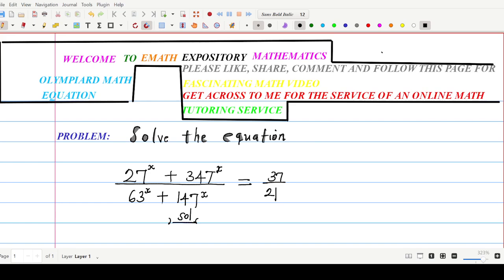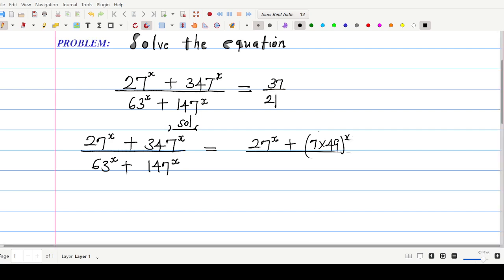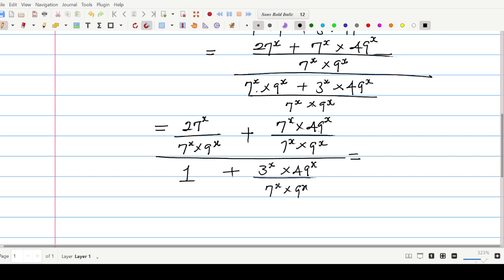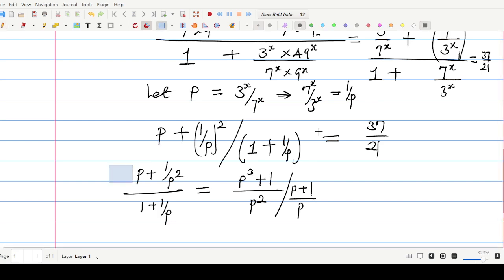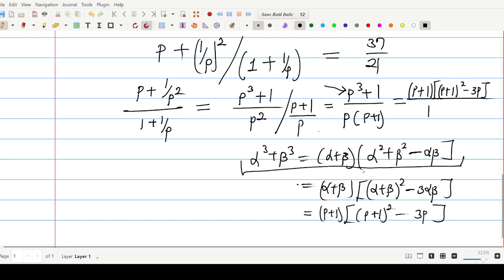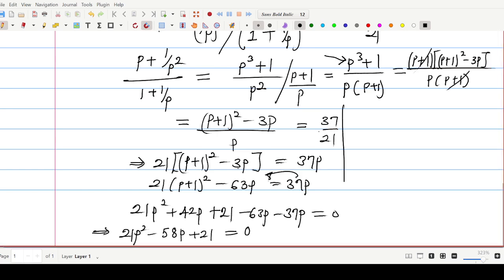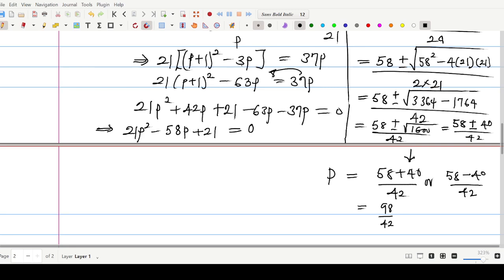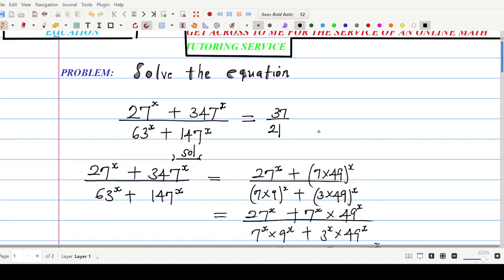Olympiard MATH PROBLEM:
This video aims at solving the Olympiad math problem in an elegant and succinct approach such that we don't need to consume too much time in the solution.